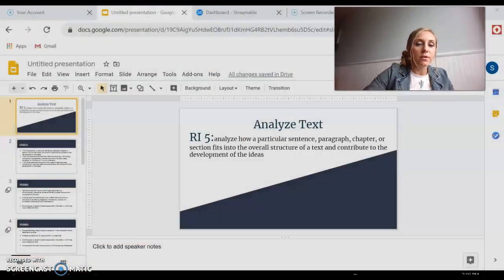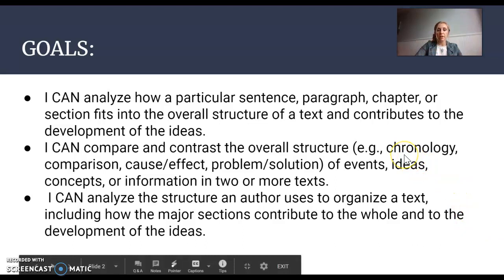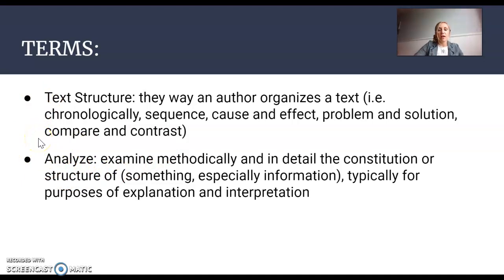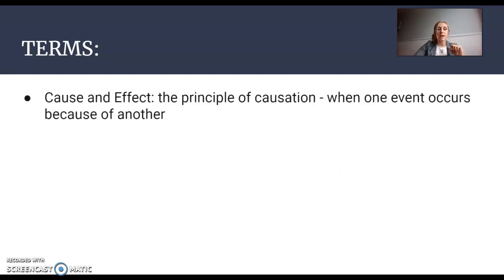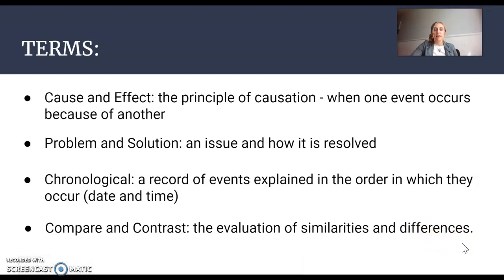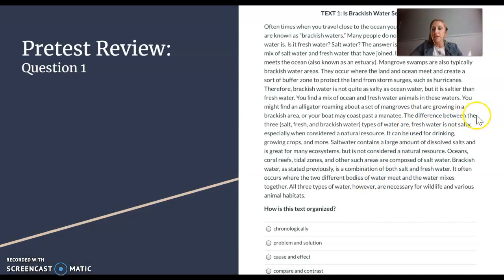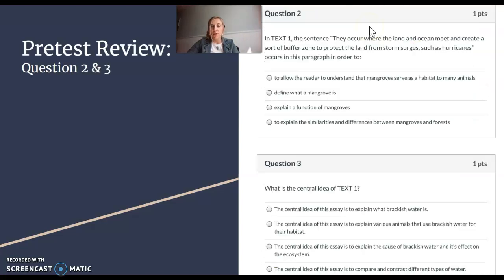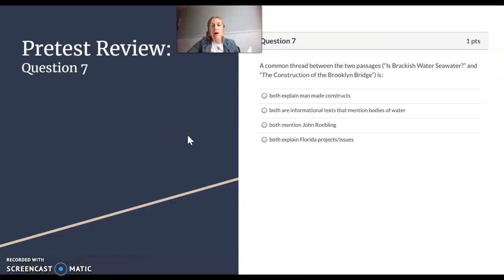RI 5 Text Analysis